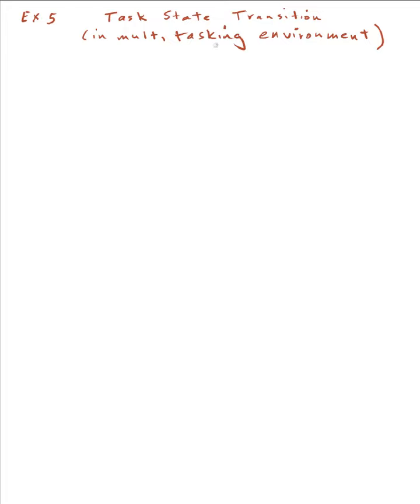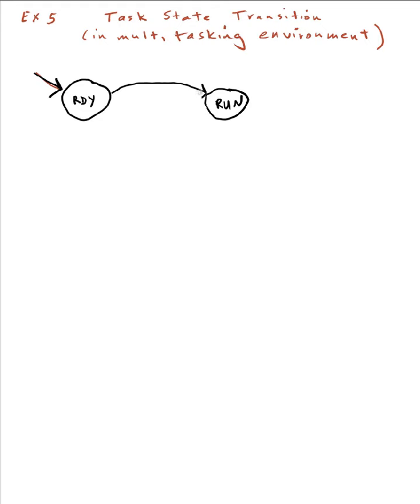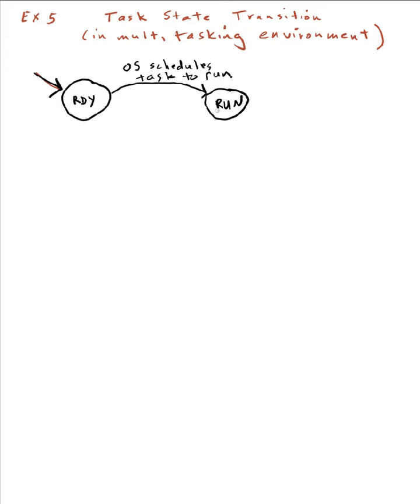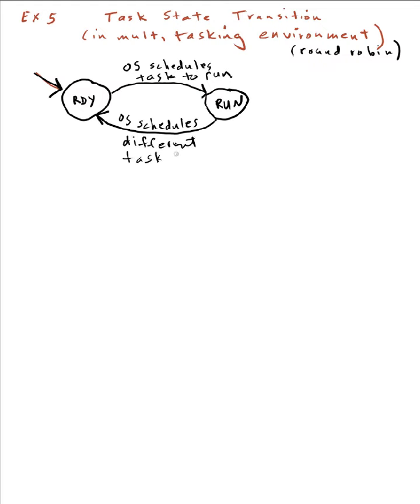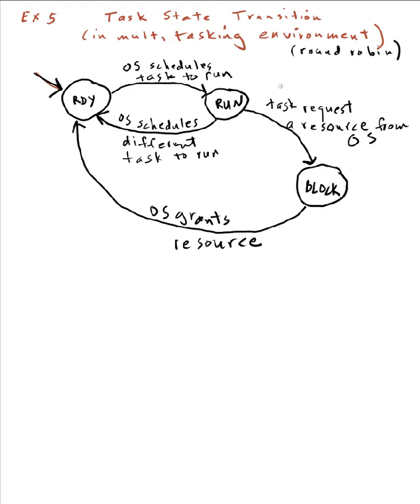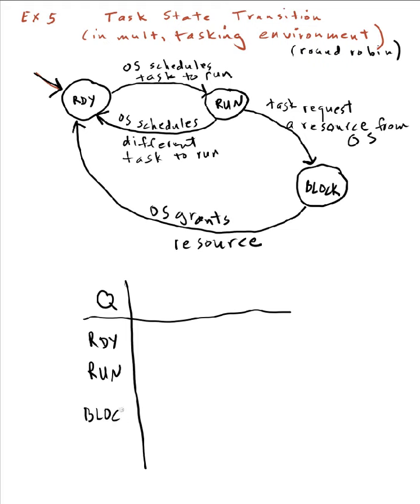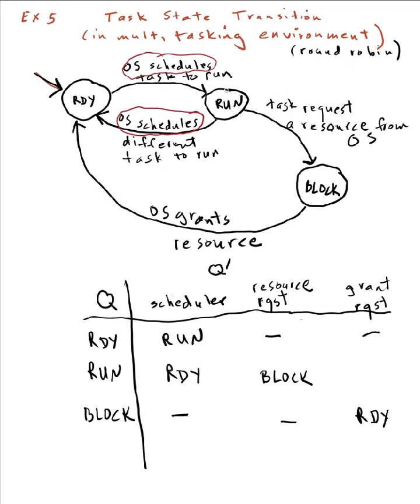StateTransitionsExample5.mov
State transition example: task state transition diagram